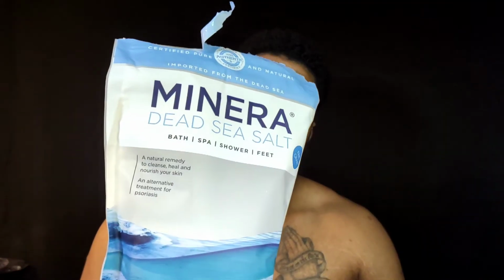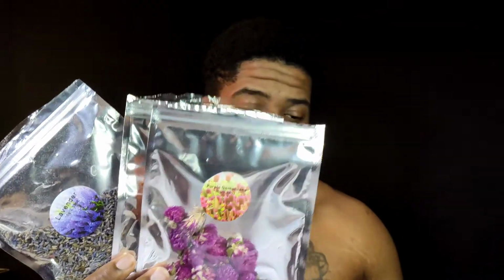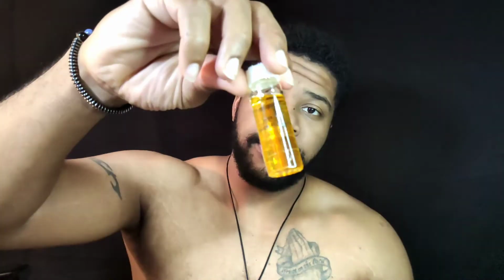How To Take A Spiritual Cleansing Bath